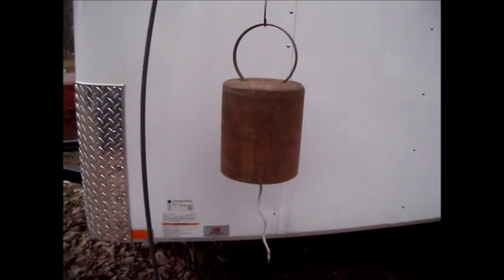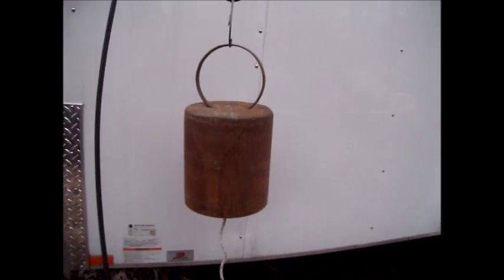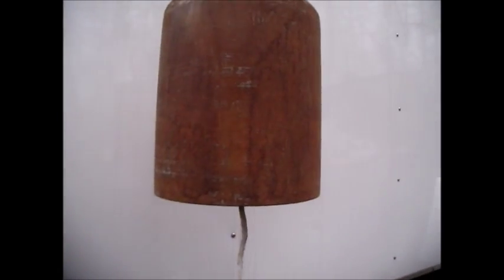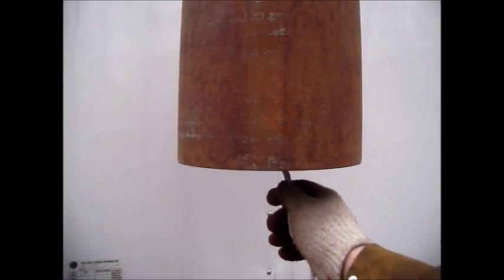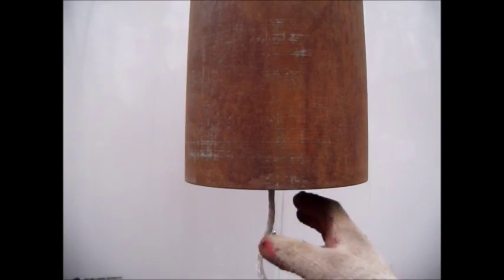Bell from welding tank